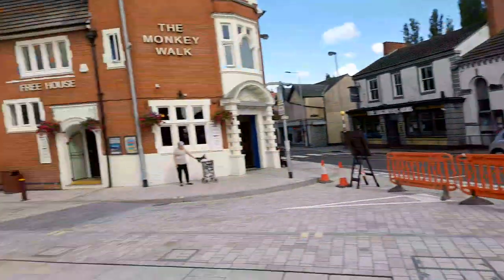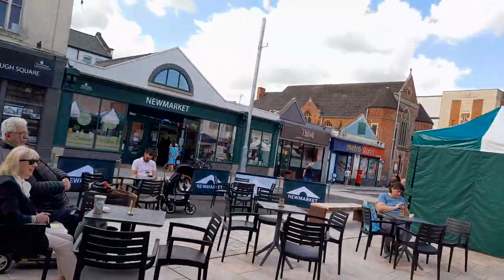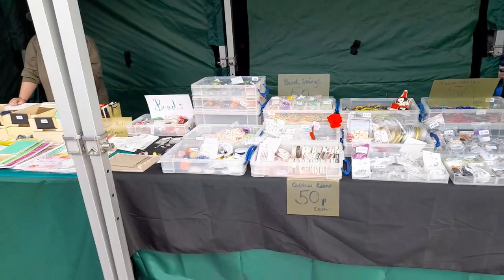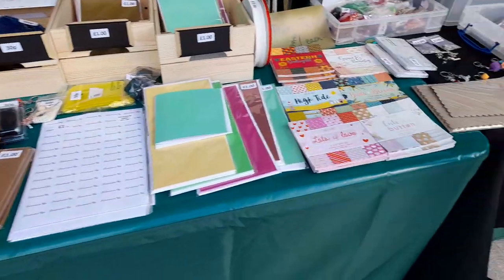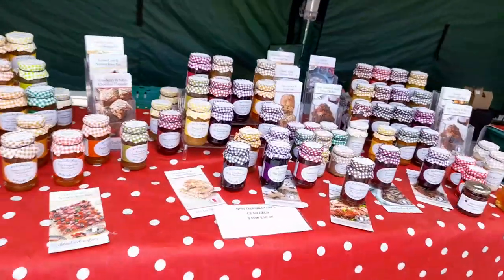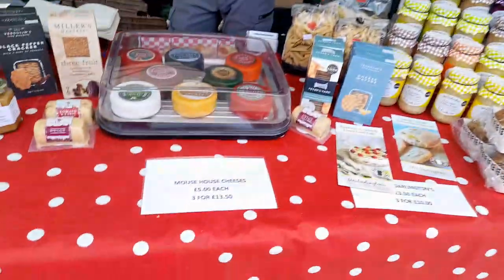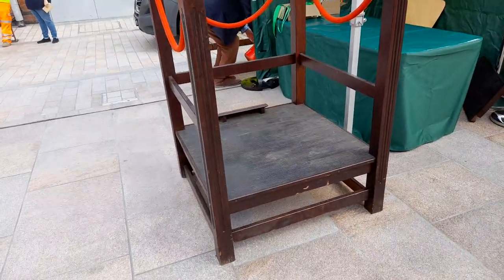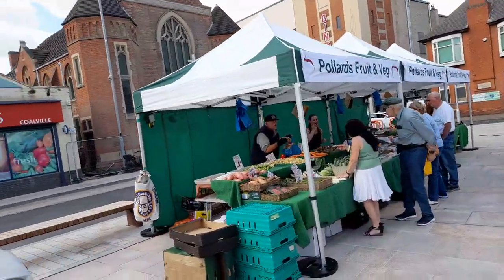Exciting New Launch Marlborough Square Outdoor Market Coalville UK August 2024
* To eat,
*Accommodation
*Weather
*Currency
* Emergency numbers
*Time difference

Rebecca Jordan
Rebecca's Travels